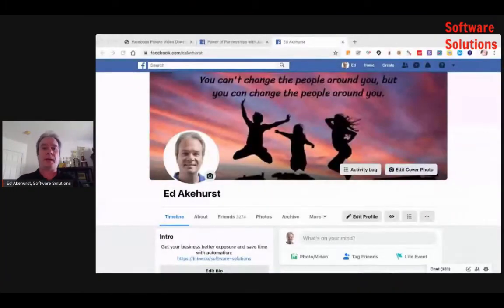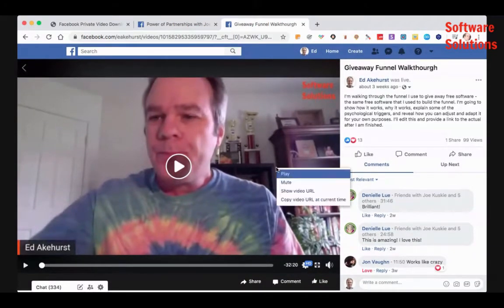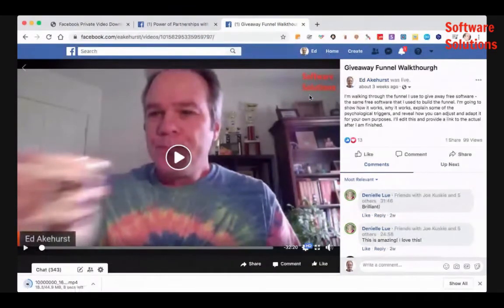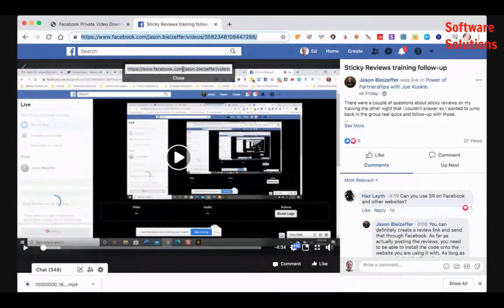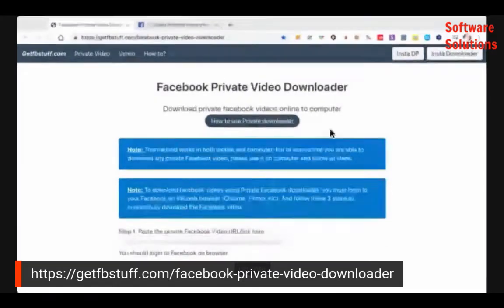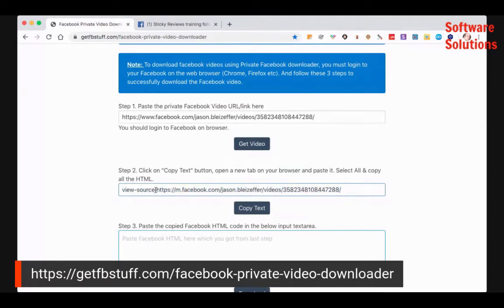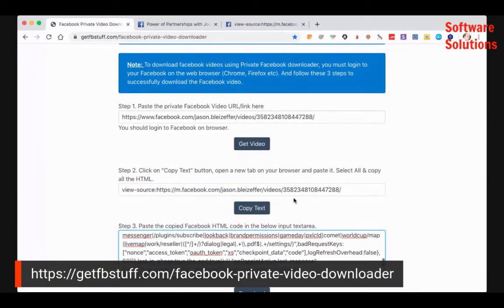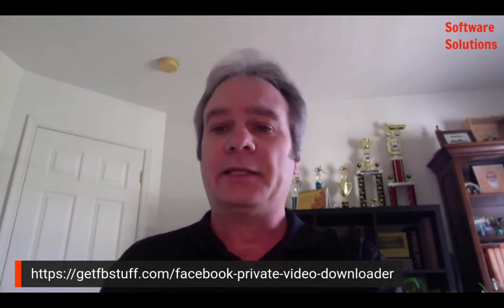How to download Facebook videos - public and private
Many Facebook videos can be downloaded directly. However, some are marked "private". Here's how to download  both public and private Facebook videos.
CAUTION: Before downloading private videos, make sure you have the owners permission.